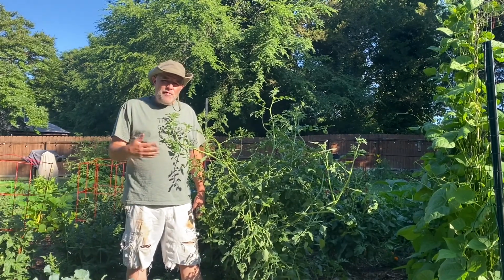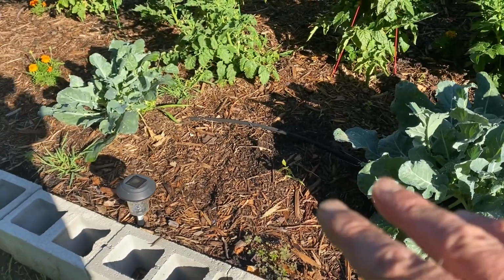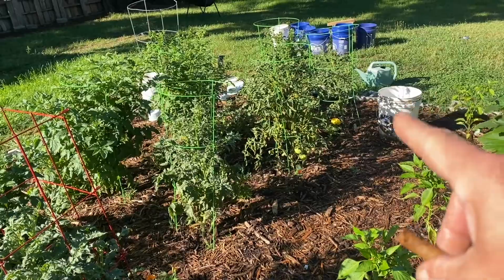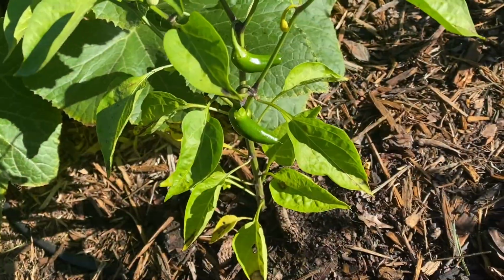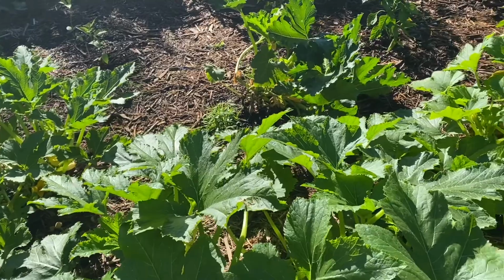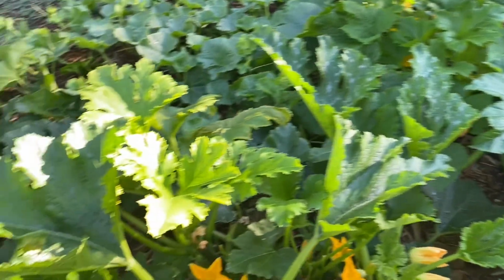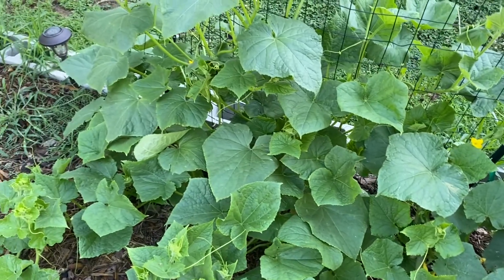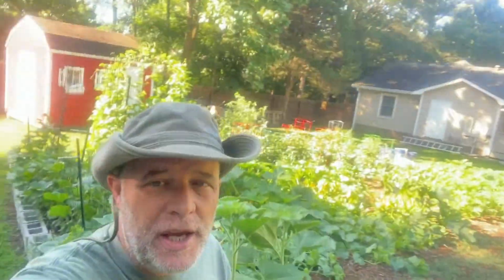June tour of our No Dig,No Till Wood Chip Garden with @thestupidgardener4642 !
June 4 2022 tour of our Garden.
Follow The Stupid Gardener on Instagram and Facebook!